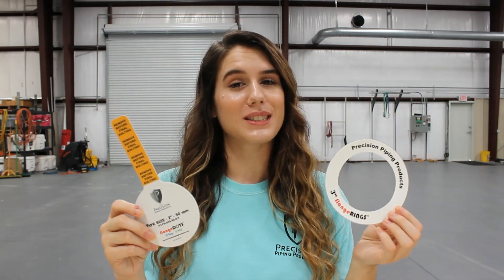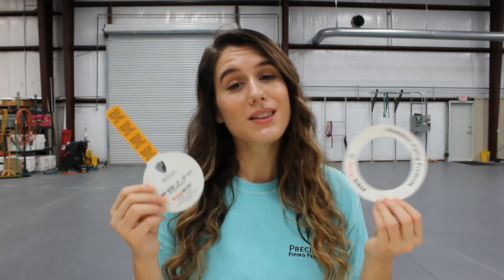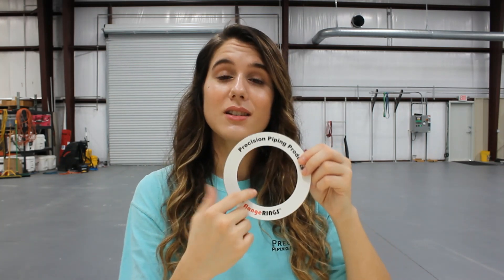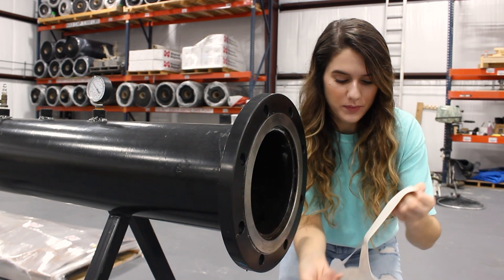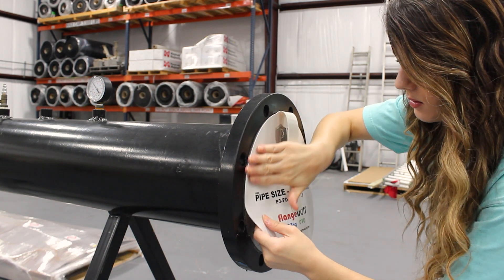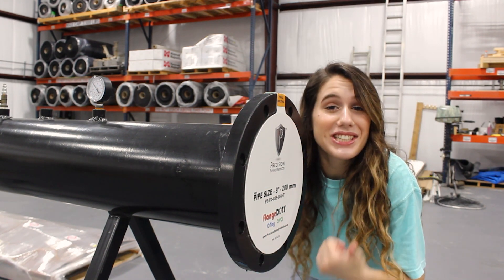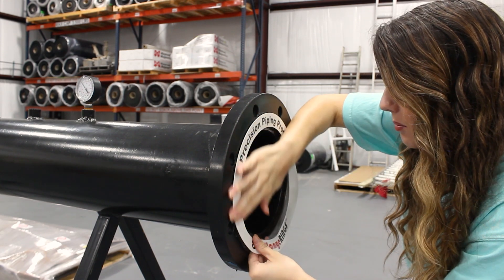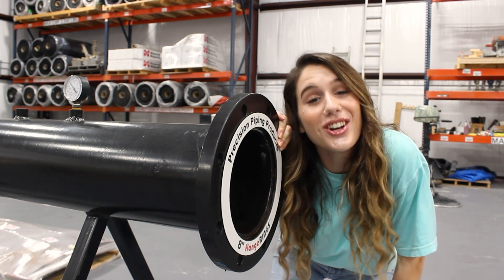flangeDOTS + Tag & flangeRINGS- Self Adhesive Flange Protection | Our Products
Today we are going to look at these guys, flangeRINGS & our flangeDOTS + Tags. Now both are made from the same material as the flangeDOTS that we discuss last week. Each of these provide a different benefit depending on your situation.